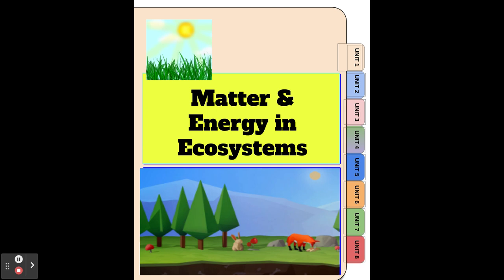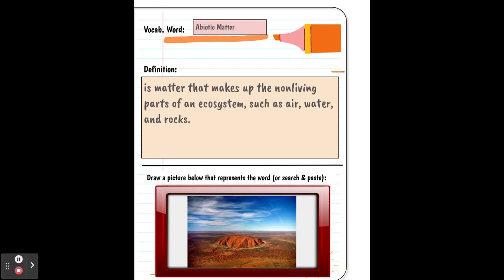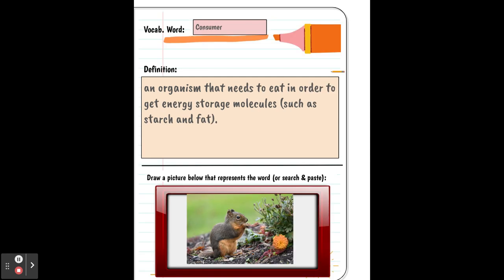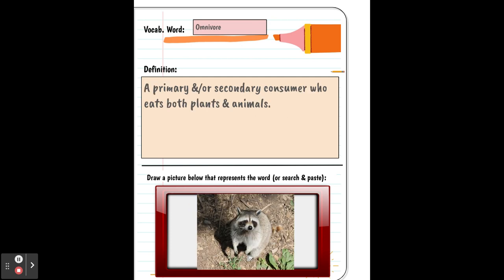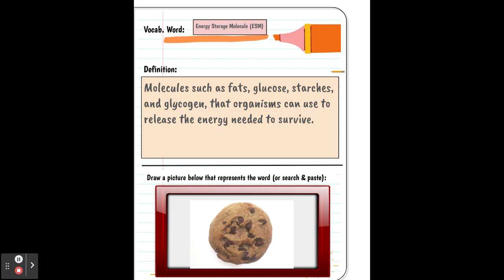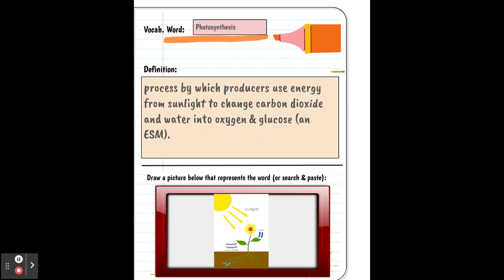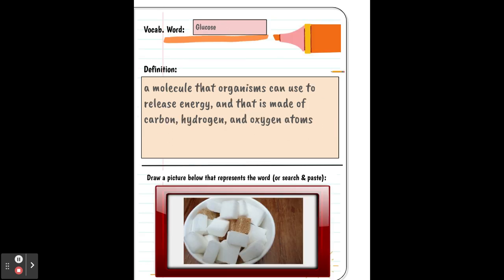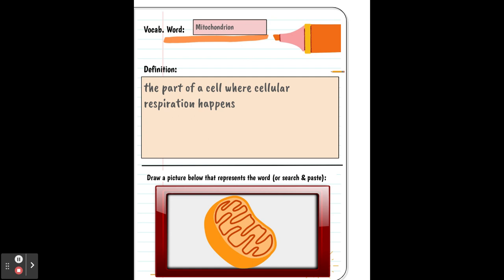MAEIE Vocab Notebook